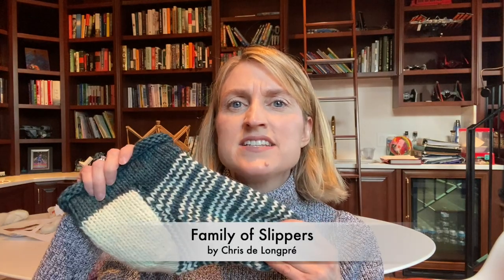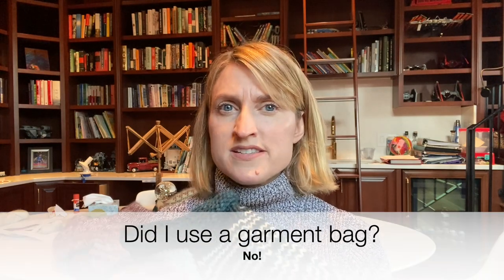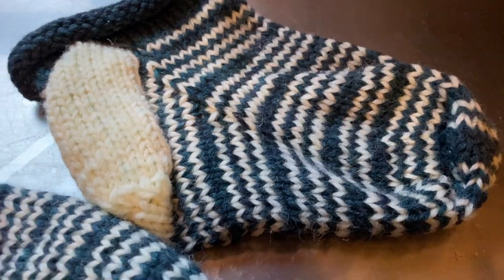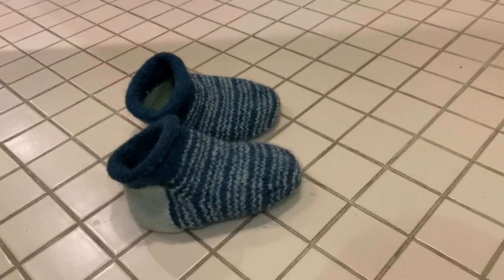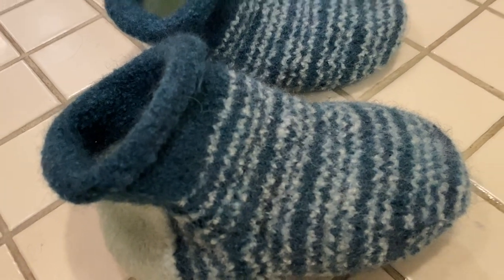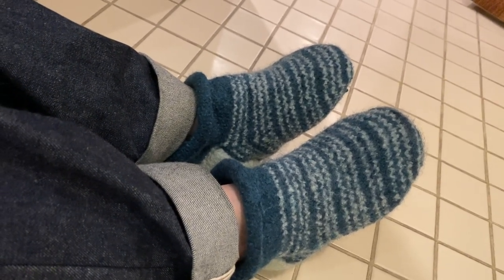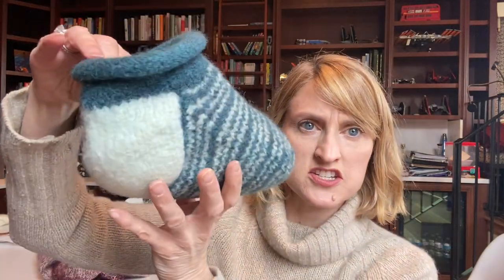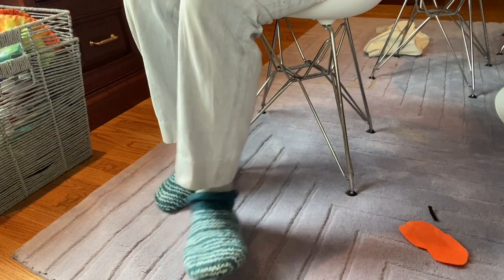A Yarn Tail: A Knitting Podcast - felting hand knit slippers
This is a knitting podcast where we talk about yarn, knitting, patterns, and any other fibery goodness going on over here. If you are a maker and you would like to support the podcast, I would be happy to show your work in some of our giveaways!

Feel free to get in touch with me: Karen Kawashima
1516 W. Jackson Blvd. Chicago, IL 60607

Here's a list of what I talked about this time:

Family of Slippers by Chris de Longpré of Knitting at Knoon